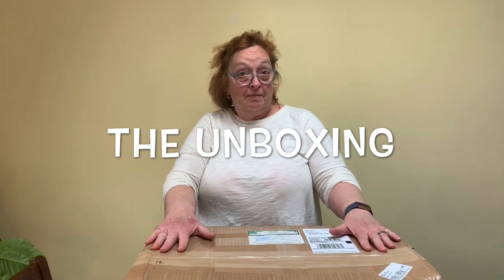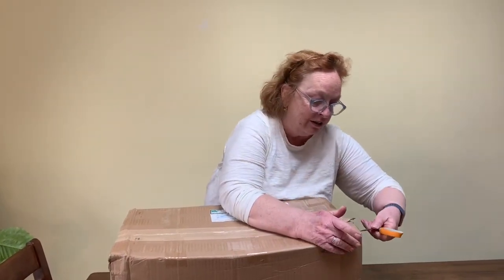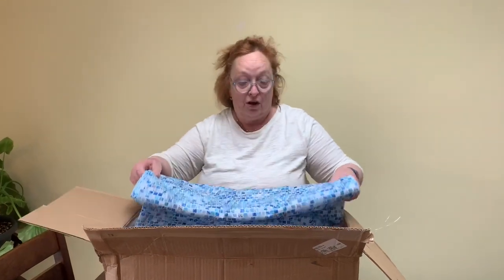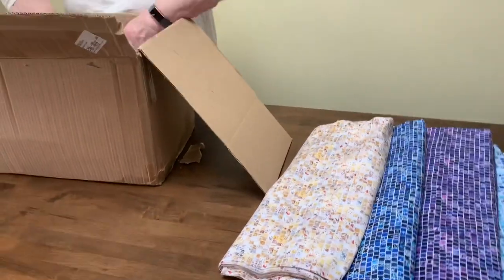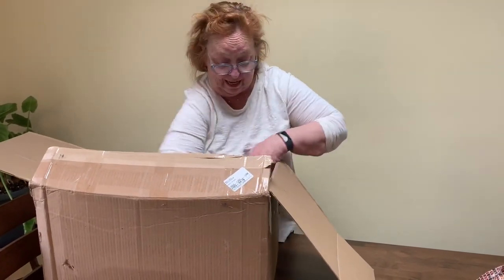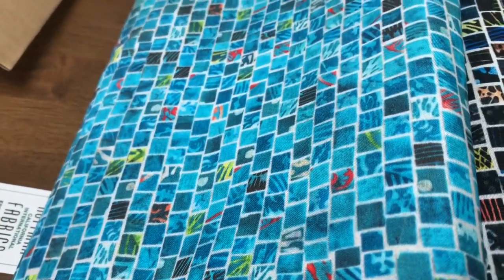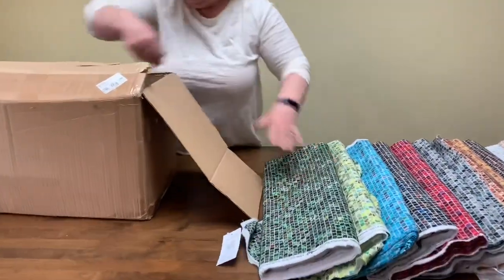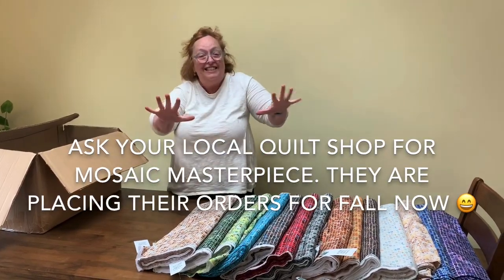Presenting Mosaic Masterpiece, My First Fabric Collection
Cheryl Lynch gets her first view of her first fabric collection with Hoffman International Fabrics, chalked Mosaic Masterpiece. The fabric was inspired by mosaics she saw on a trip to Israel.